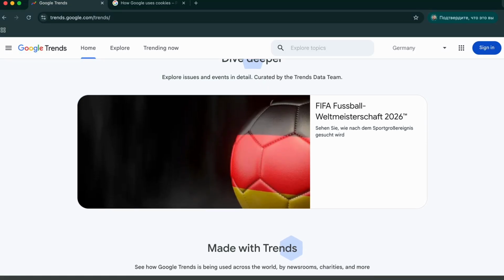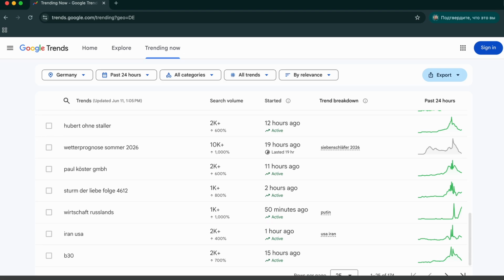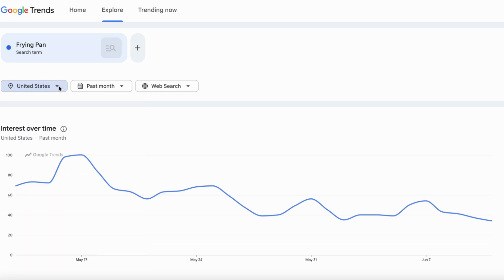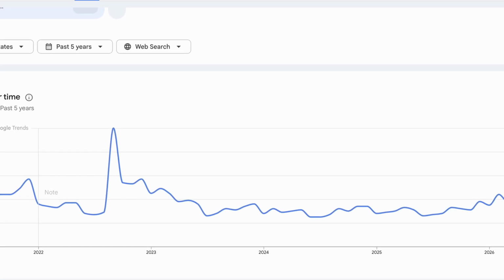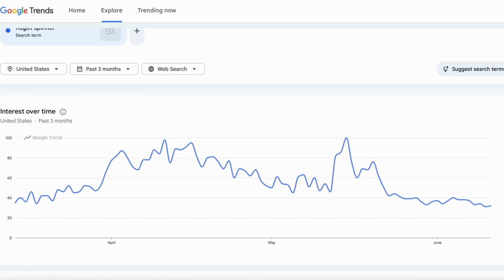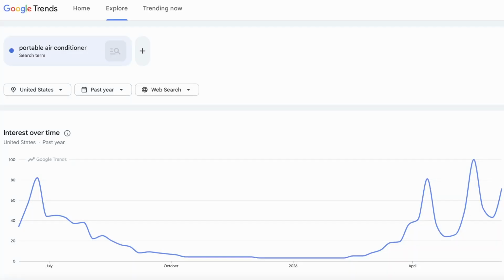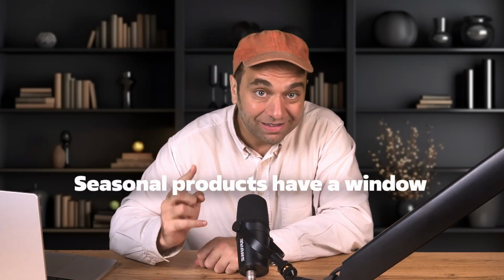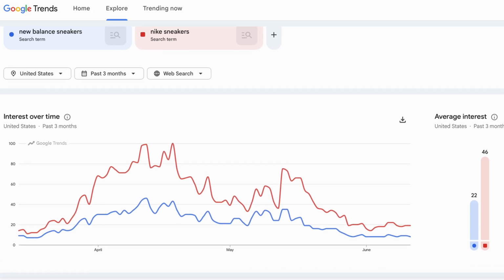How To Use Google Trends For Product Research (Sellvia Tutorial)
Today I'll tell you how I use Google Trends in my product research before I start selling it on Sellvia. I've already told you that I run several Sellvia stores. I sell digital products as well as physical ones. But how do I choose which products to sell? The key here is to define and confirm the demand. And Google Trends is a perfect tool for this.

Chapters:
00:00 - What is Google Trends?
00:12 - How to use Google Trends for products research
01:13 - How to make a Google Trends search for specific region
01:45 - How to read Google Trends charts
03:57 - How to turn your Google Trends research into profit
04:21 - Sellvia digital products review
04:33 - How to confirm product demand in different regions
06:03 - How to compare search results in Google Trends
06:41 - Conclusion

👉 HOT Offer: Get a Free Ecommerce Store and a $100 Gift Voucher!